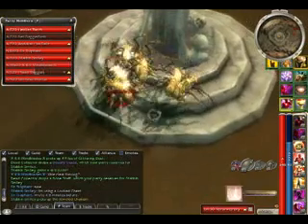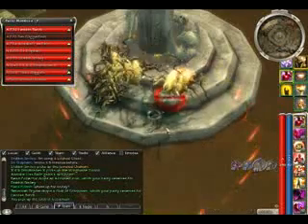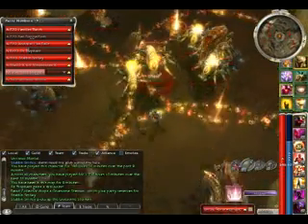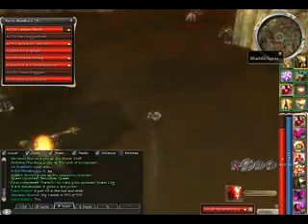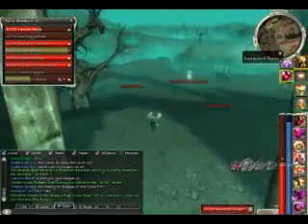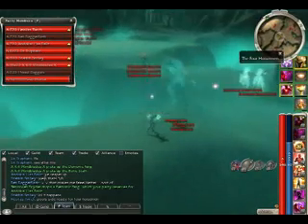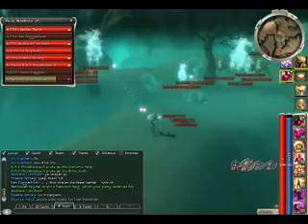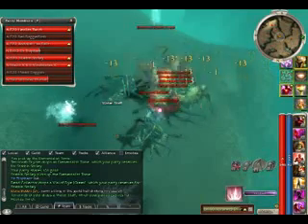Twrch Pools-2 *OUTDATED*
Me doing UWSC in Guildwars, Pools obviously. Vid commentary included, real time, not sped up.